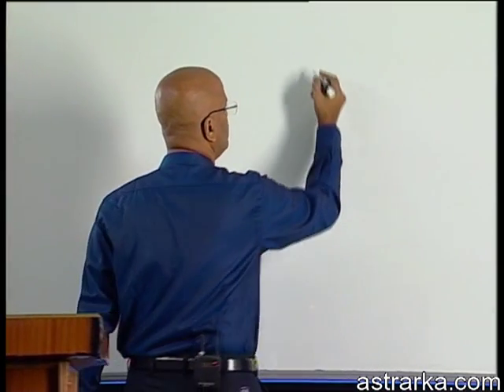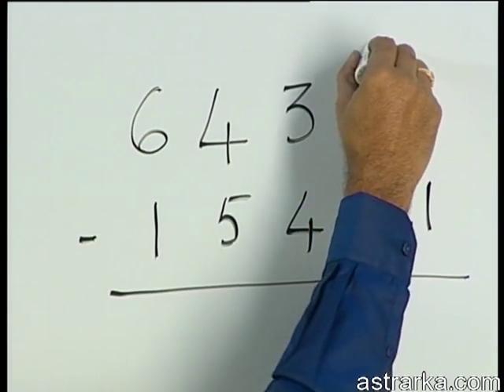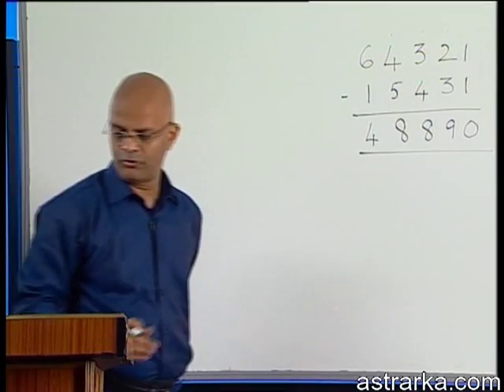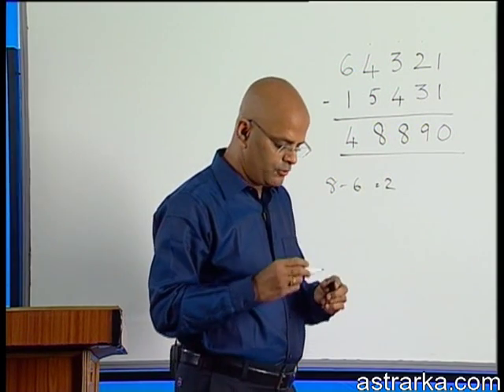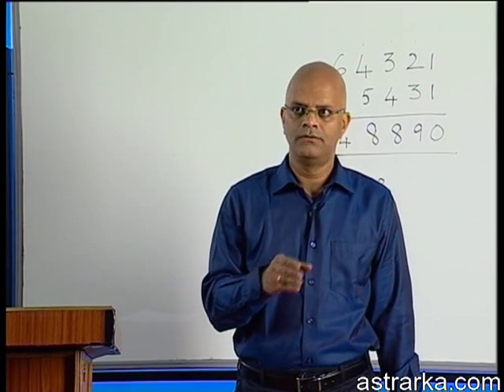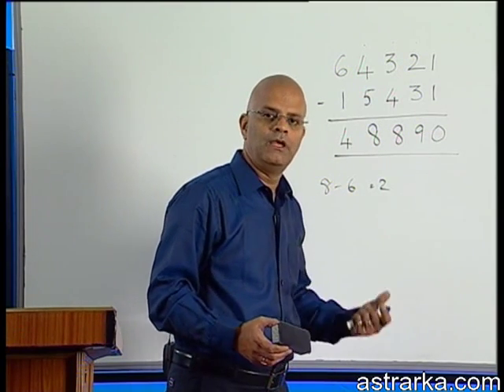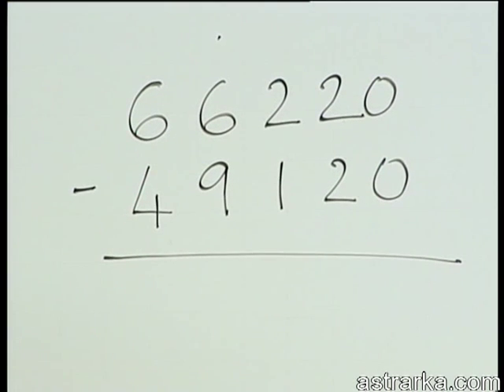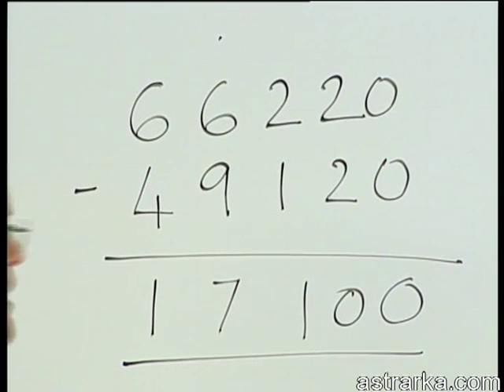Speed Maths - Subtraction - demo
Demo of subtraction using the techniques of Speed Mathematics.
This is an extract from our forthcoming product.